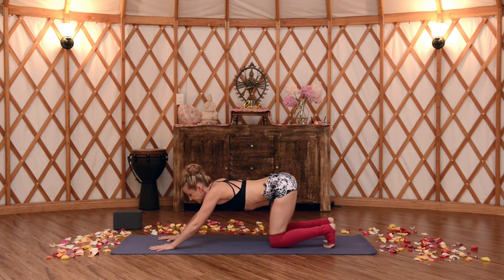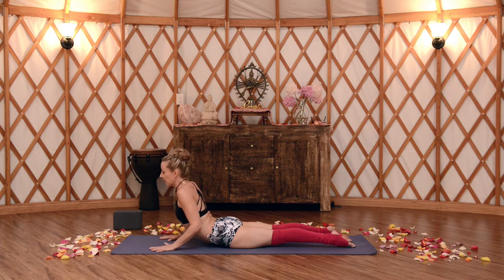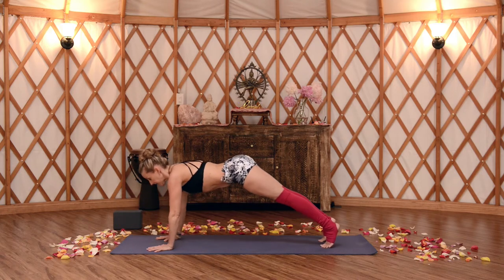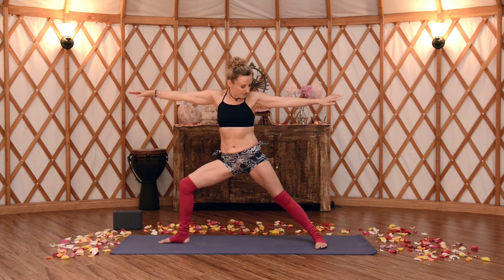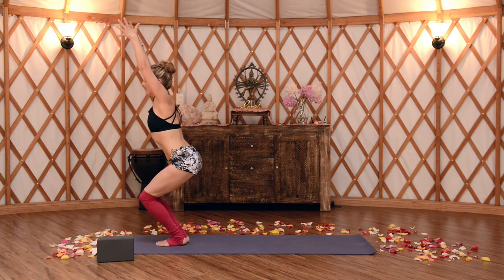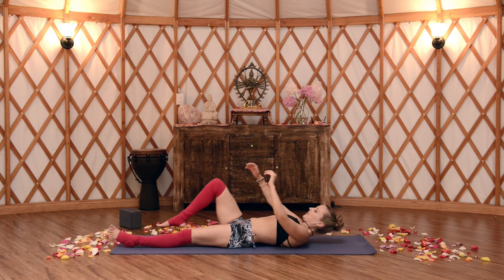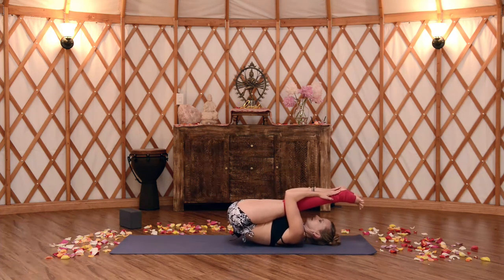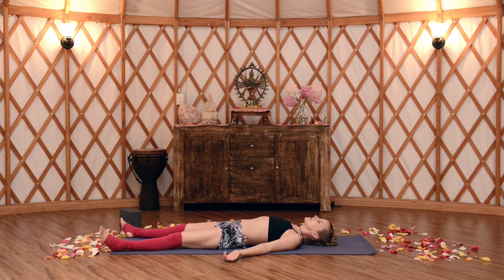Yoga Summer Flow Series - Day 3: Heart Opening Flow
Soften and release the front body with lots of variations and modifications to keep things interesting. Your shoulders, hips and heart will thank you!